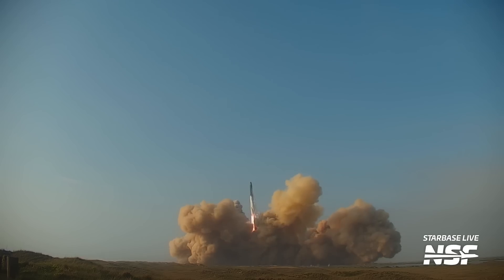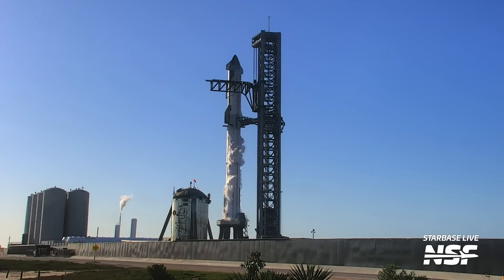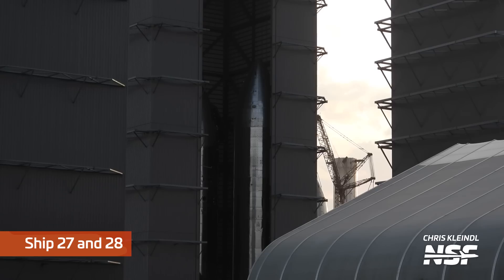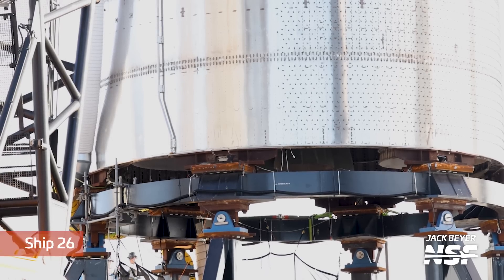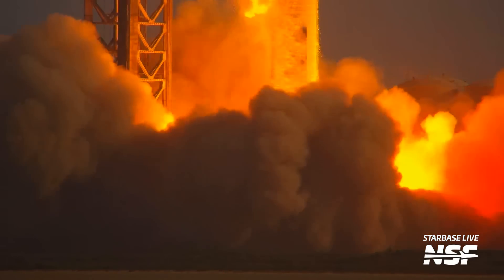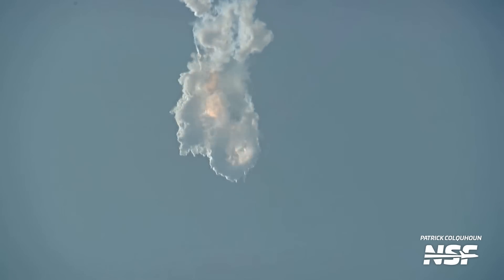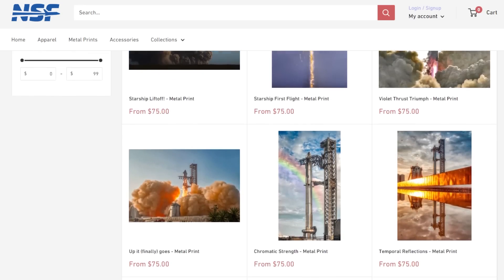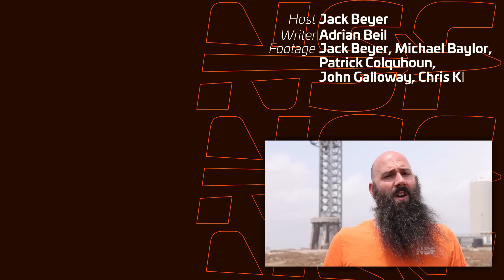SpaceX Launches Starship After Years of Waiting | Starbase Update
In this week's Starbase Update, Jack discusses the first attempt at launching a starship and ended in a scrub, and the second attempt that led to the first full-stack flight of Starship. He also takes us through some of the final preps that led up to the flight and other progress around Boca Chica.

🎥 Video from Jack Beyer (@thejackbeyer), Michael Baylor (@nextspaceflight), John Galloway (@KSpaceAcademy), Chris Kleindl (@chrisk_91), and Starbase Live.